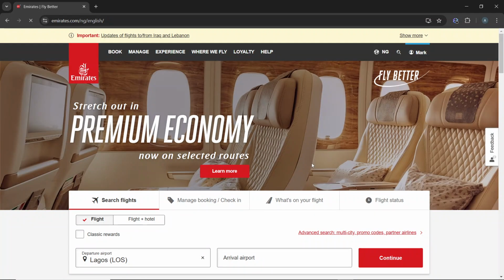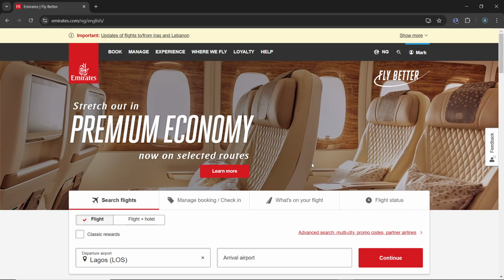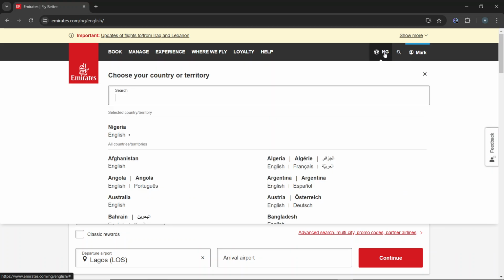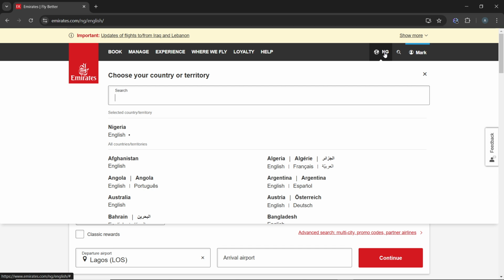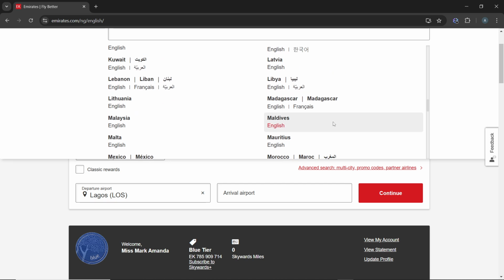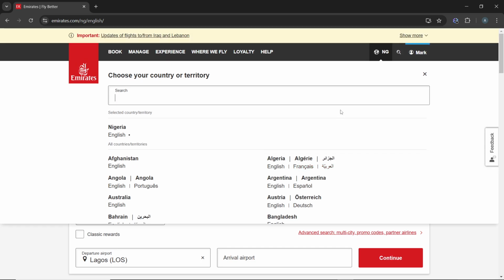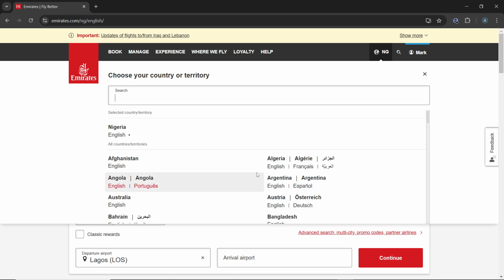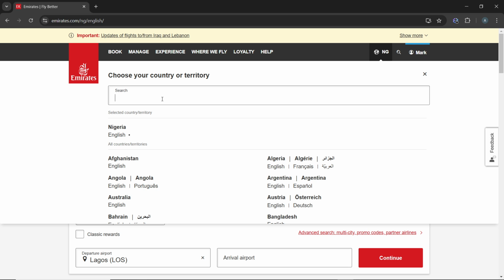How to Change Currency on Emirates App (Easiest Way)​​​​​​​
In this video I will show you How to Change Currency on Emirates App. It would be good if you watch the video until the end so that you don't miss important steps.